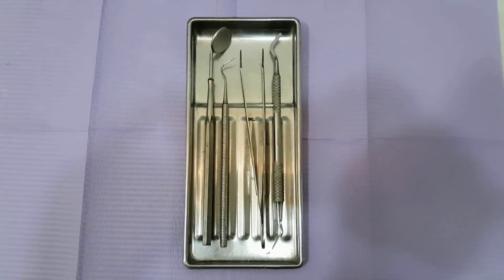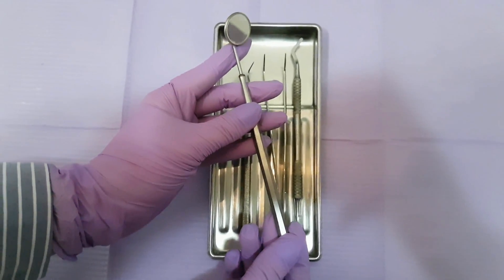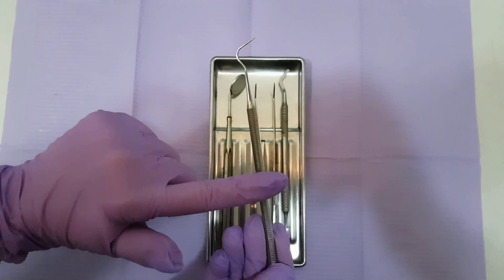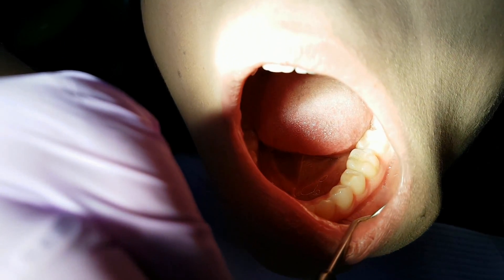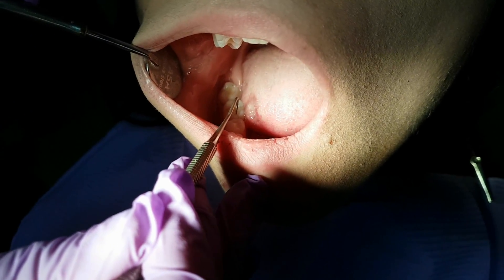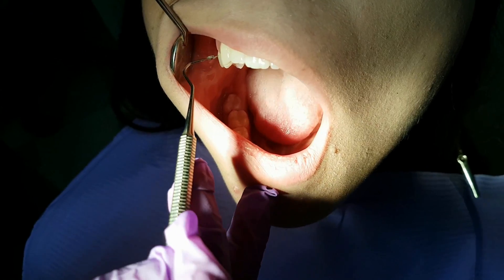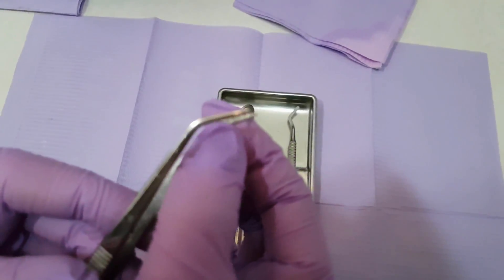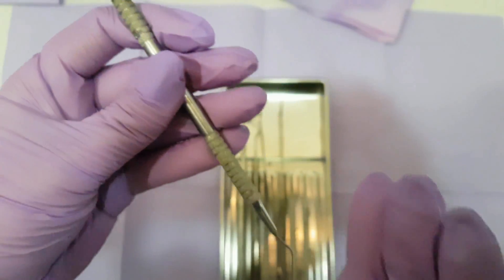DENTIST INSTRUMENTS - [ EXPLAINED ]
DENTIST INSTRUMENTS - [ FREE LESSON] - [ EXPLAINED ]

In this video you can see witch are the basic instruments a dentist uses. It is very useful for every patient who is wondering "what do they put in my mouth" 🙂.